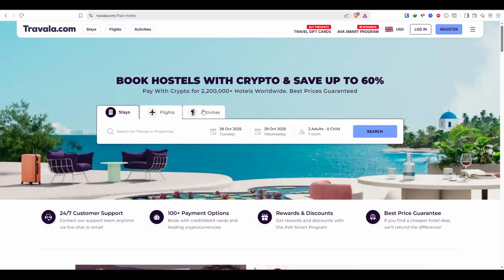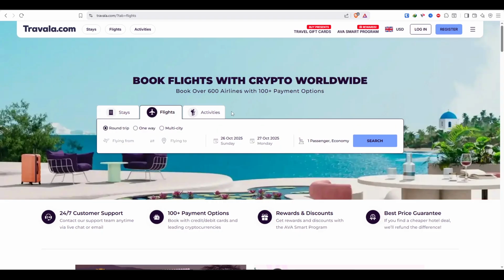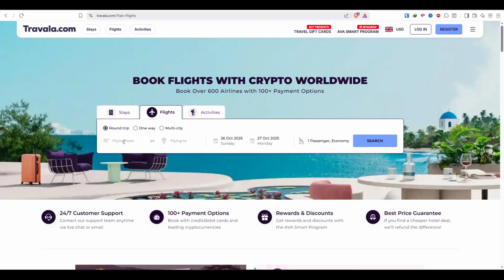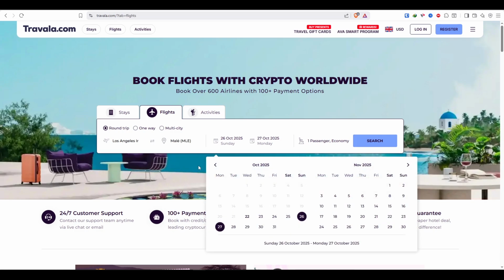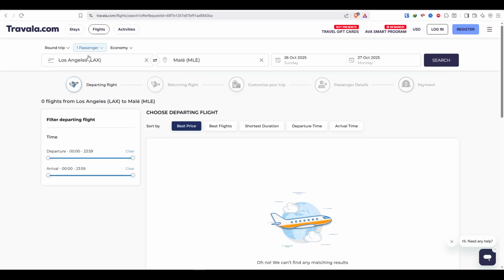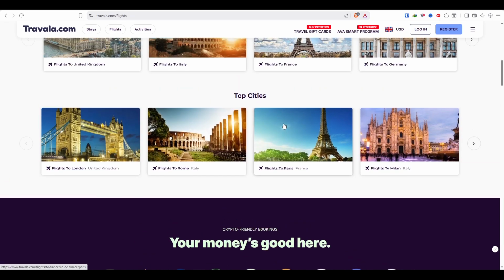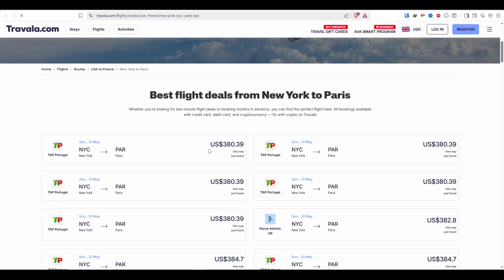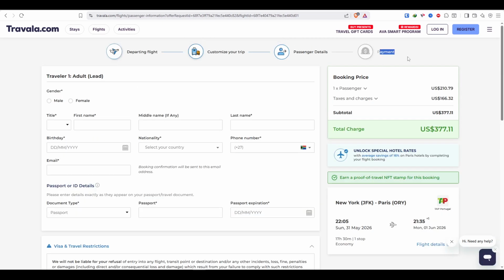Travala.com Promo Codes Tutorial – Step by Step Guide to Get Discounts